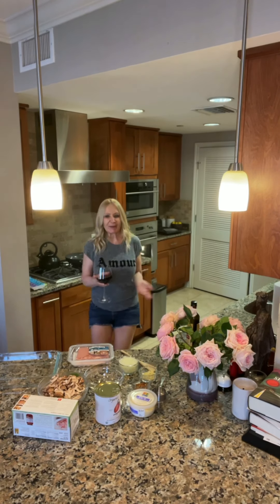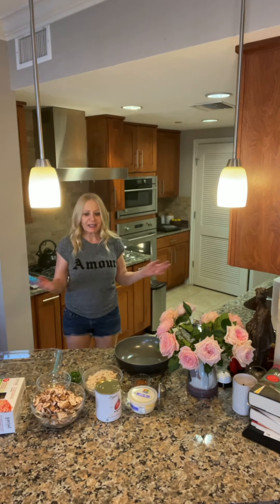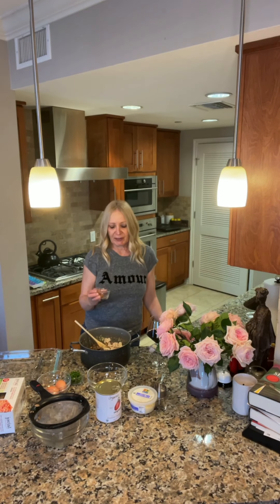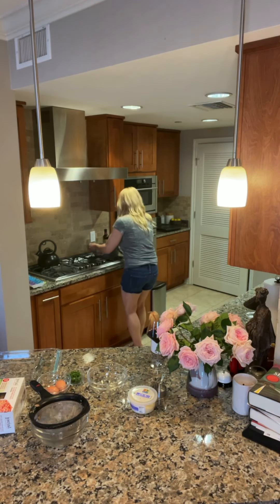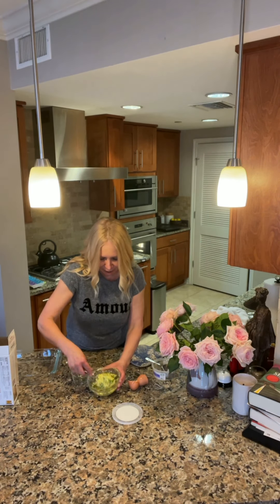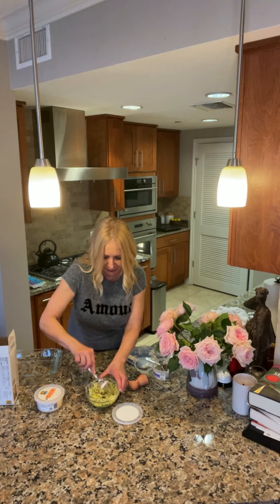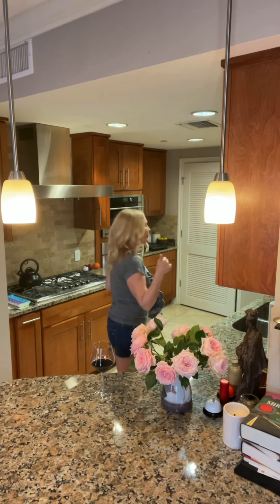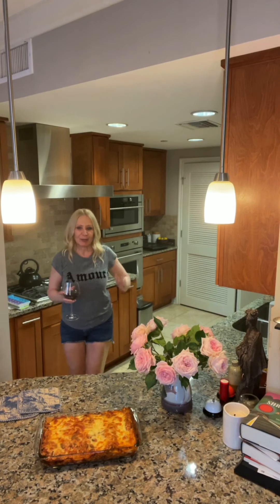Dancing in the Kitchen - Lasagna Baby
Want to make a warm yummy dinner on a cool winter night? Try my Mushroom and Turkey Lasagna! Made with @jovial gluten free pasta noodles!
Ingredients:
No cook Pasta Noodles
Ground Turkey
2 pounds mushrooms
EVO
Chopped garlic to taste (I used 5 gloves, but I LOVE garlic)
One chopped white onion
1 to 2 eggs
Chopped Italian parsley
Parmesan Cheese (1/2 cup if you use one egg 1 cup or more if you use two eggs)
Lasagna pan, til foil!
Cook at 350 for 50 minutes, and broil for another 10!
Easy, delicious, and freezes wonderfully!
Have a great weekend! Kisses!
Don't forget to have a glass or wine and do a little dancing in the kitchen!
xo Janell